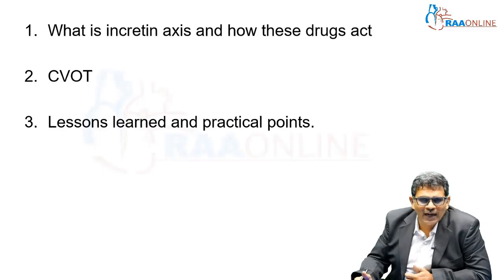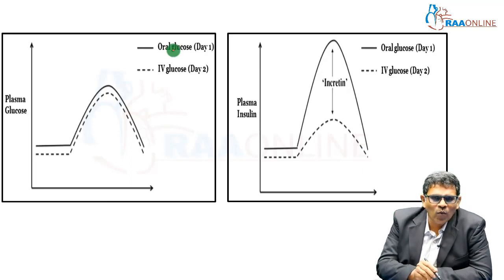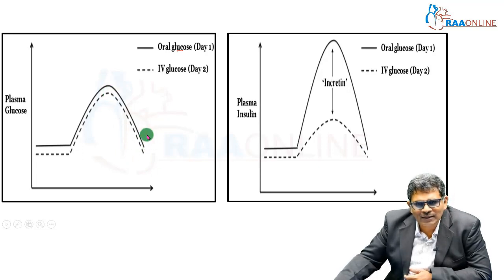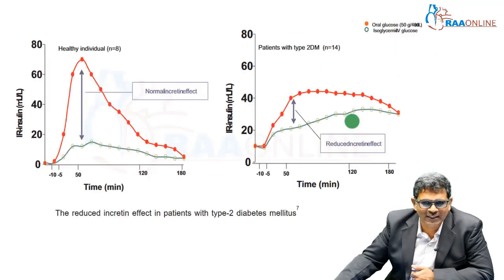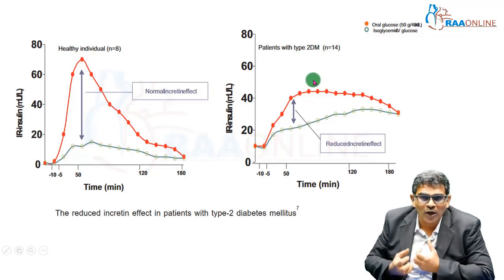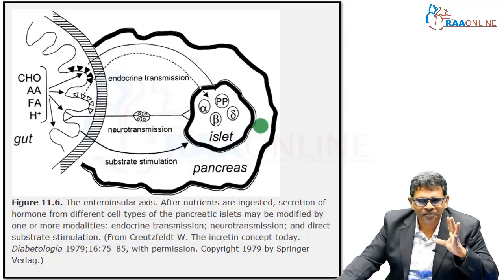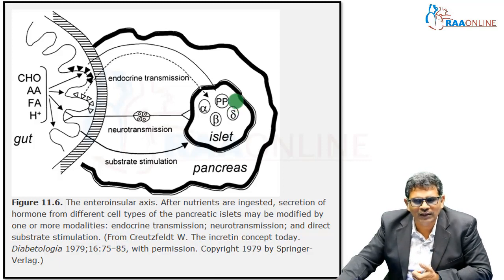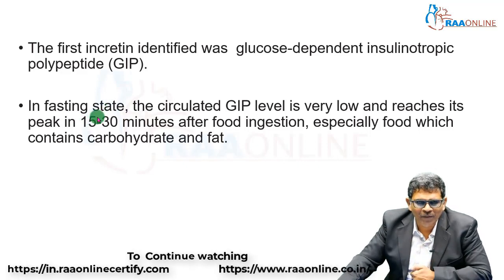DPP4 inhibitors - MD/DNB General Medicine